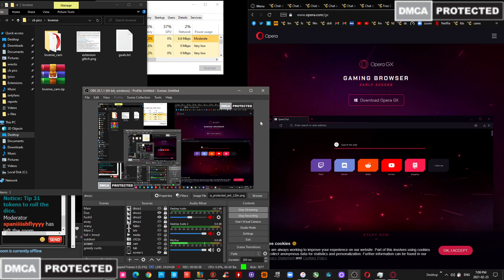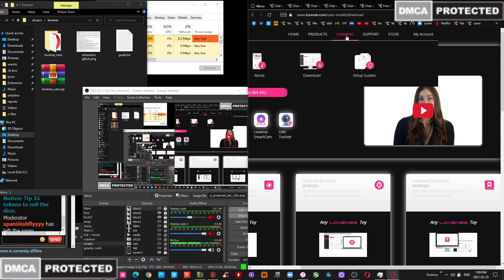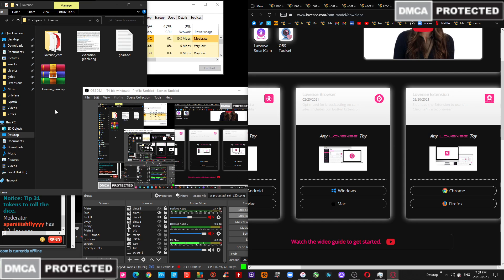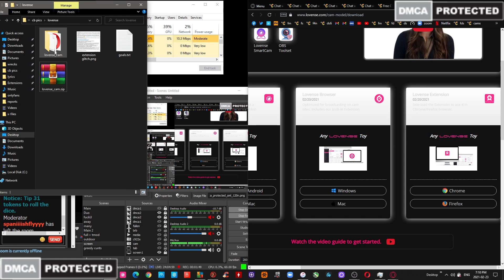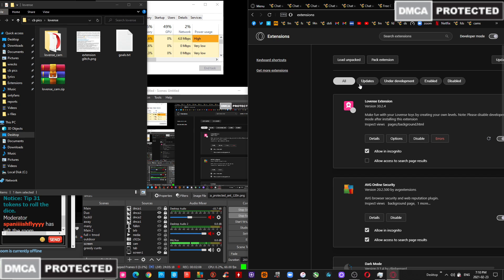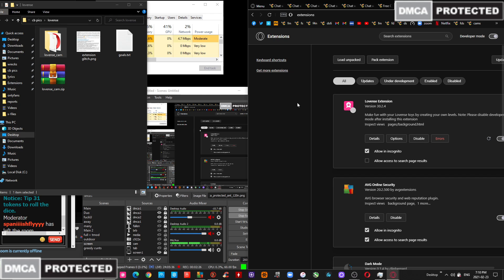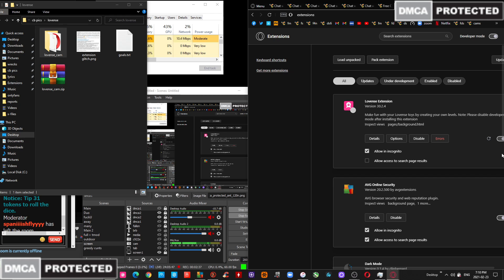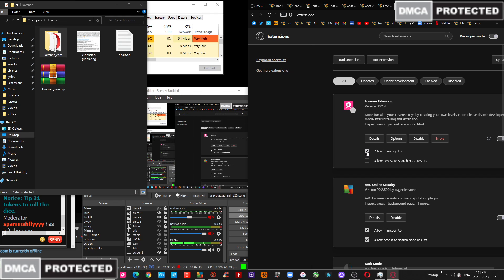lovense extension installation tutorial on opera GX Browser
Español para toda amigas *.*
así que, ¿qué pasa compañeros cámaras?
00:03
Solo voy a mostrarte rápidamente cómo
00:07
a
00:07
um figura uh
00:11
de otra forma en lugar de simplemente usar
00:13
Firefox
00:14
o google chrome lovense
00:17
navegador para acceder al
00:21
uh extensión lovense para poder usar
00:25
dispositivo lovense en tus novedades
00:33
va a ser con opera gx porque
00:36
está hecho para
00:36
juegos como la transmisión
00:40
y jugar y usar Twitch para transmitir es
00:43
básicamente
00:44
bastante similar, así que te voy a mostrar
00:47
en la pantalla
00:49
pasos para eso
00:57
así que vas a conseguir la uh opera gx
01:01
navegador y una vez que descargue
01:05
vas a ir a buscar tu extensión
01:09
para Chrome y está en la sección
01:12
descargar caming
01:16
vas a ir a buscar el lovense
01:19
extensión para cromo
01:22
y lo vas a descargar en un
01:25
carpeta
01:26
que no tocarás y no moverás
01:30
vas a conseguir
01:33
te va a dar el amor
extensión
zip y vas a
01:41
seleccione el extracto para
01:45
lovense cam, así que aparecerá esto
01:49
carpeta aquí
01:52
y hecho eso entra en tu
01:56
navegador opera gx
01:59
menú - extensiones
02:05
una vez que llegues y vas a necesitar
02:08
a
02:11
activar el "modo desarrollador"
02:15
y seleccione "cargar sin empaquetar"
02:19
una vez que hagas eso te vas a ir
02:22
y navega por el explorador de archivos
02:25
para ir seleccione esta carpeta que
02:28
desempaquetado (lovense cam)
02:31
y se va a cargar aquí mismo
02:36
y vas a poder activar
02:38
lo habilita aquí
02:41
y te sugiero que lo dejes entrar
02:42
modo incognito
02:47
una vez hecho esto, vas a
02:49
lo tengo aquí mismo
02:51
y solo tienes que iniciar sesión y tener
02:54
tu configuración personal
02:59
y bueno eso es todo parece simple
03:03
como eso
03:04
cuando no lo sabes es un dolor de cabeza
03:06
el culo
03:09
para que esa pequeña lucha bien
03:14
en mi opinion y en muchos otros esta lejos
03:17
mejor que lidiar con
03:19
solo la extensión de cromo cromo o
03:22
extensión firefox o la
03:24
realmente el navegador lovense de mierda